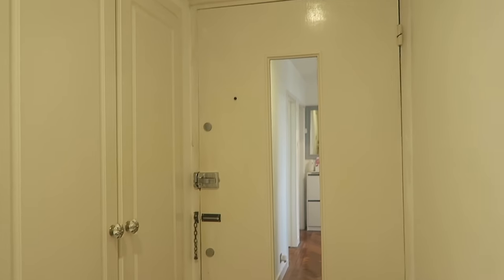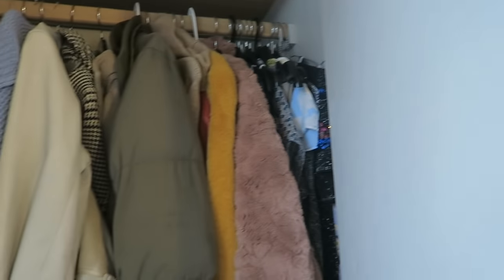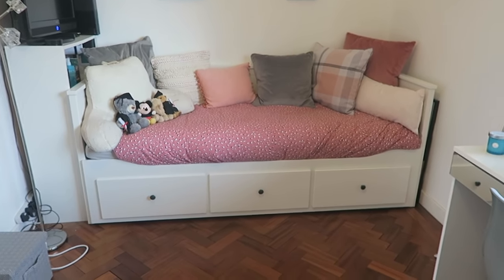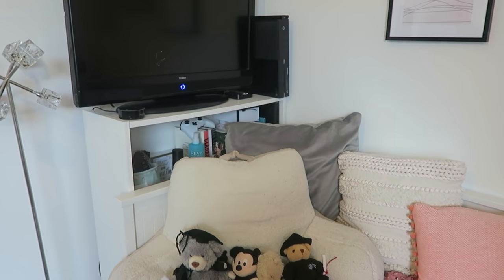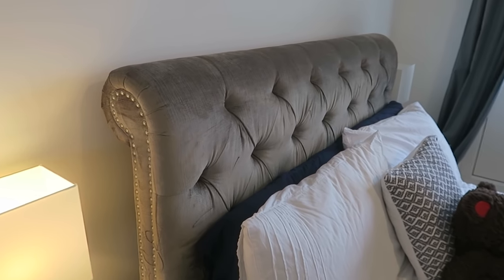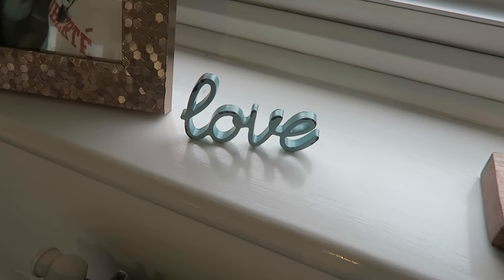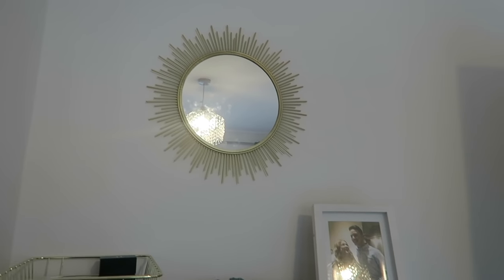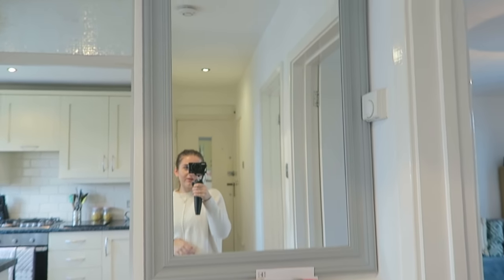London Flat Tour | 2 Bed Flat in Zone 4 🌆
What I'm Wearing:

LINKS MENTIONED:
Anything I can find links for I've linked below! Unfortunately I haven't been able to find links for everything, especially furniture from Homesense!